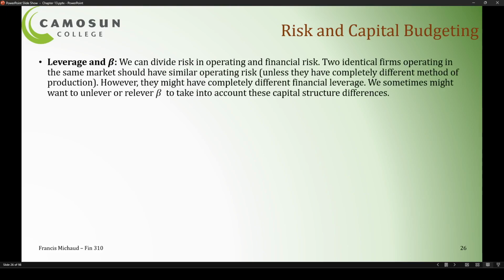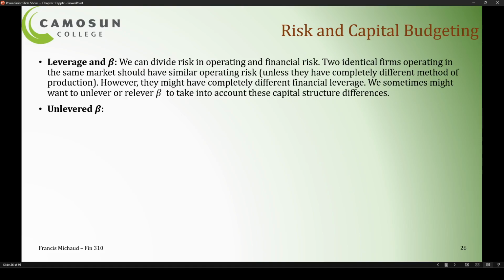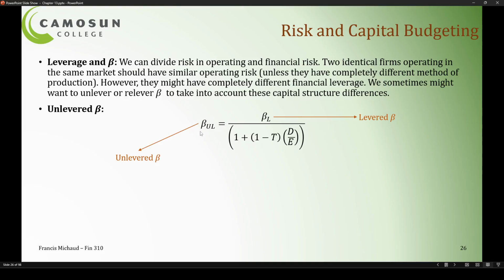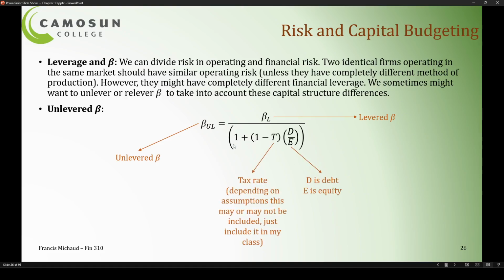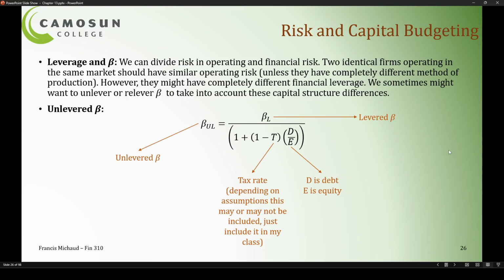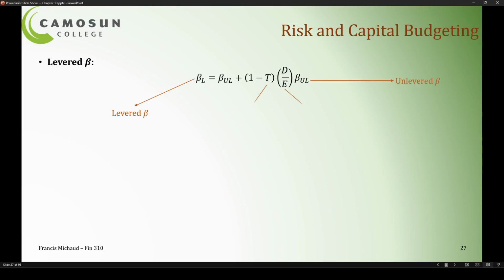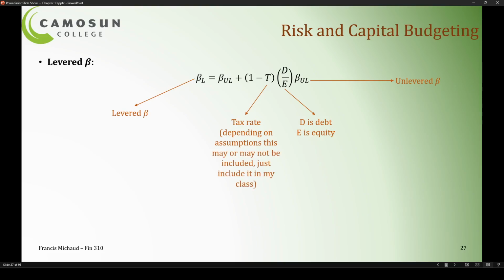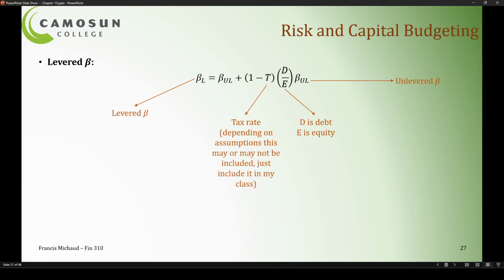Fin 310 C13V14 Unlevered or Asset Beta